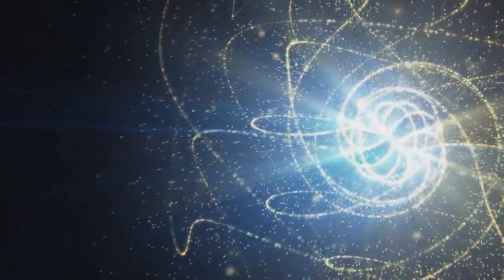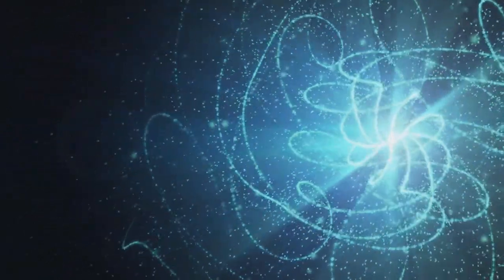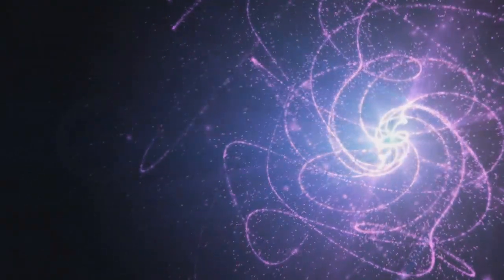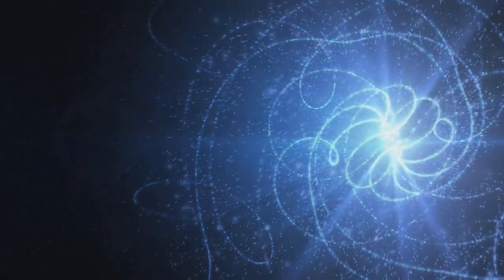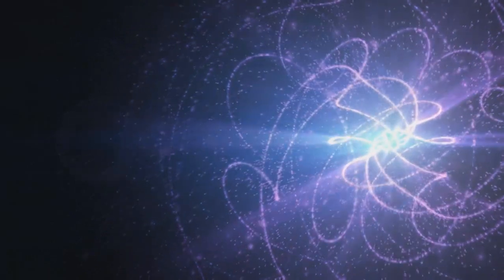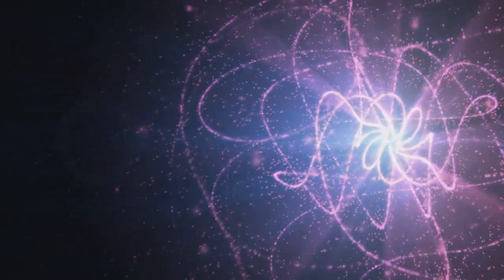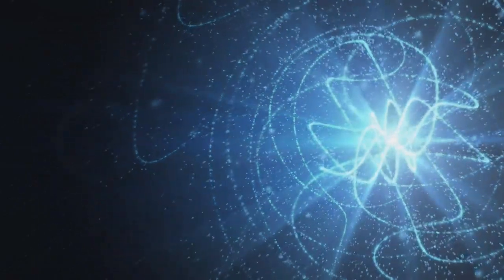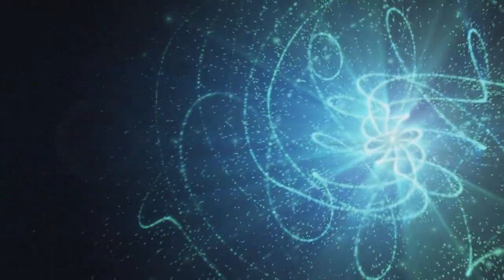Limpando Energias Sexuais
A relação sexual é uma troca de energias. Como já falamos no Canal, é preciso ter muito cuidado com quem nos relacionamos.
Veja como é simples limpar-se desses resíduos energéticos, quando você realmente é co-criador(a) da sua realidade.

Gratidão por acompanhar nosso canal, muita paz e muita Luz!

[Se você está em um relacionamento abusivo, isso não é um problema energético. É um problema sério.  Procure ajuda. Ligue: 180]